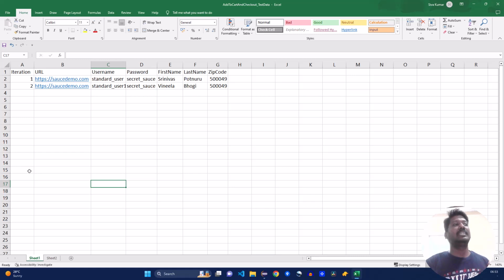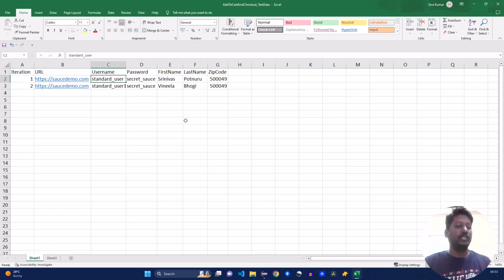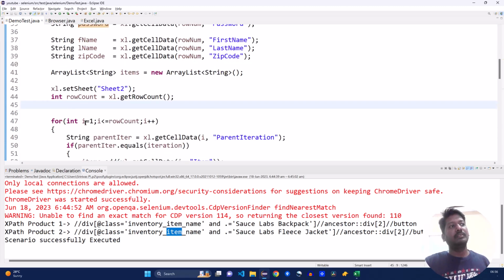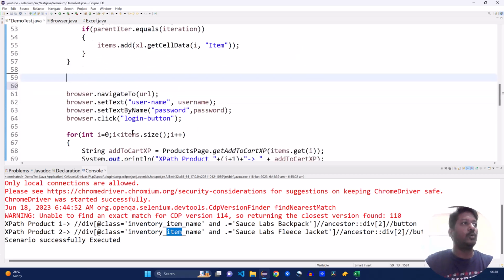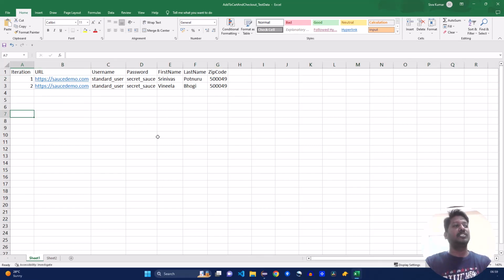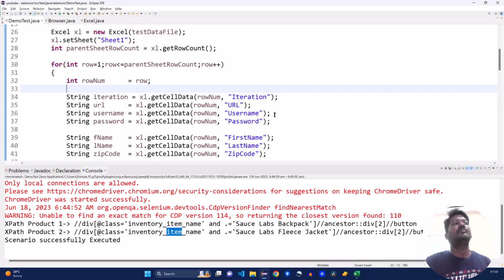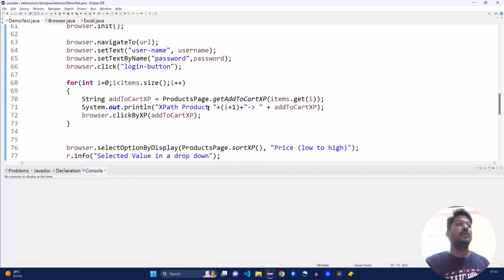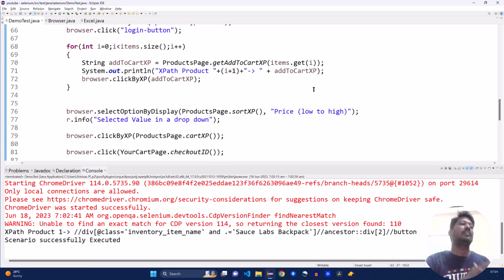How to make an automation script run for different sets of test data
When we create test automation scripts we develop them to run for 1 record of test data but in real time there will be cases that same script need to be run for different sets of test data.

So in this video I explained how that can be achieved, this is also important as per real time scenarios and projects.

If you talk about these in the interviews, the interviewer will think that you have done work in real time and you are not a fake automation engineer.

If you landed on this directly, you need to first watch the following 2 videos, otherwise you will miss the continuity.

Also, I highly recommend to watch the series end to end for better learning and gaining real time experience.